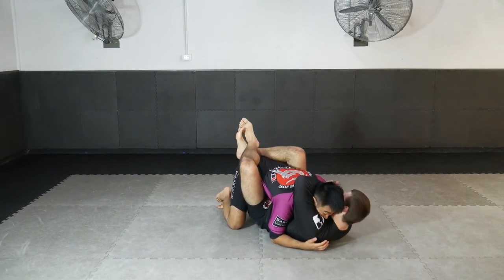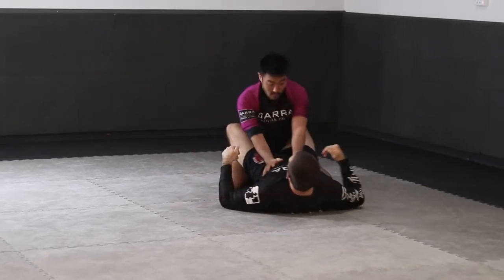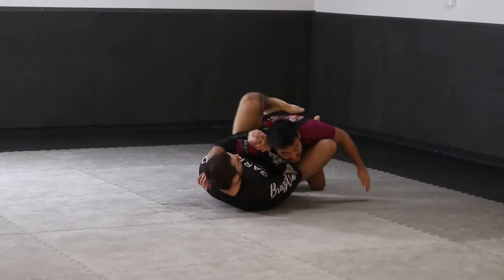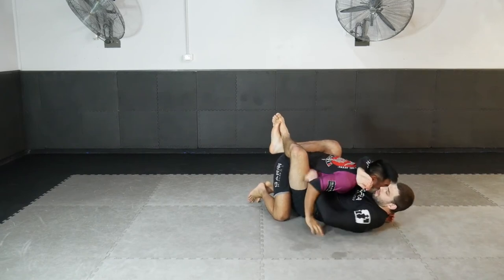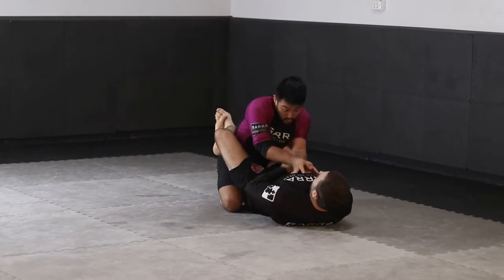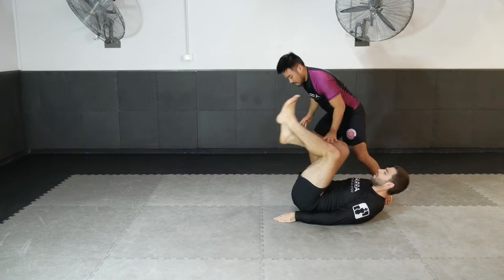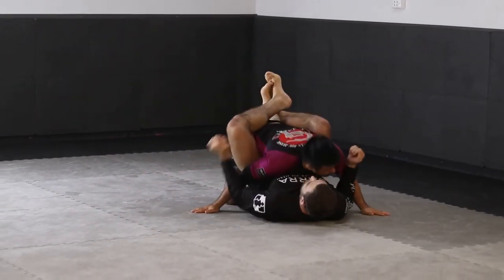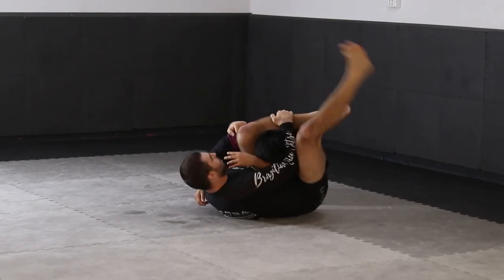SHOULDER CLAMP CONTROL - CLOSED GUARD ATTACKS - 9 POSITIONS IN 6 MINUTES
BJJ101 IS AN ONLINE PORTAL FOR BJJ ATHLETES AND PARACTITIONERS OF ALL LEVELS. OUR GOAL IS TO HELP EVERYONE EVOLVE AND ACHIVE THE RESULTS THEY DESIRE IN BJJ. BJJ101.COM.AU IS FULL OF RESCOURCES TO ACCELLRATE/IMPROVE THE OVERALL UNDERSTANDING AND SKILLFUL APPLICATION OF BJJ

IF YOU ENJOYED OUR VIDEO VISIT BJJ101.COM.AU TO BECOME A MEMBER WHERE YOU CAN VIEW HUNDREDS OF COMPETITION TESTED POSITIONS IN OUR TECHNIQUE LIBRARY, LISTEN TO OUR "BJJ STOREROOM' PODCAST AND VIEW OUR BLOG!